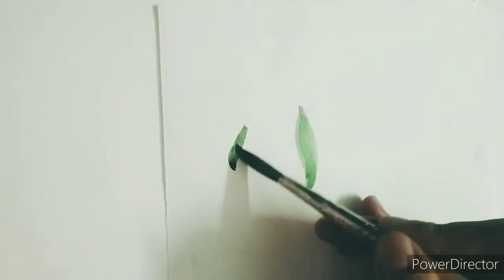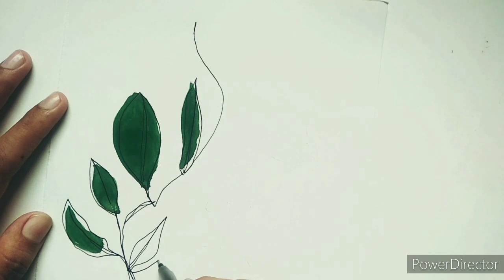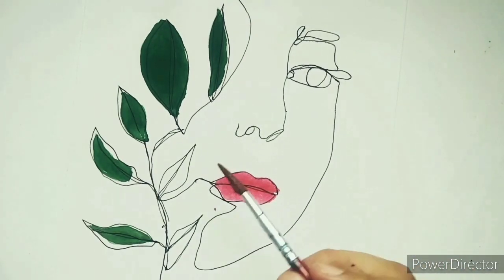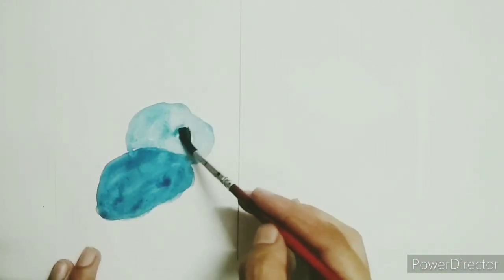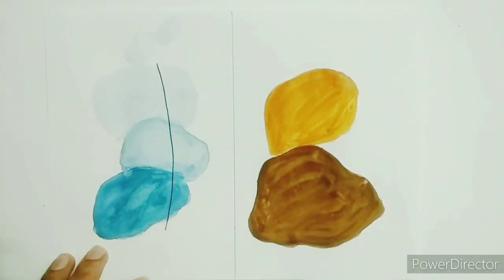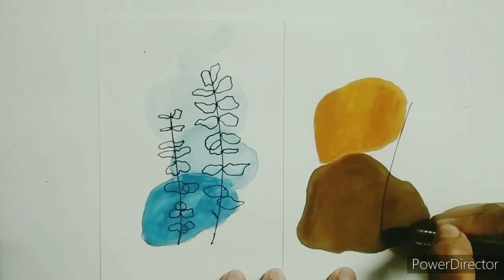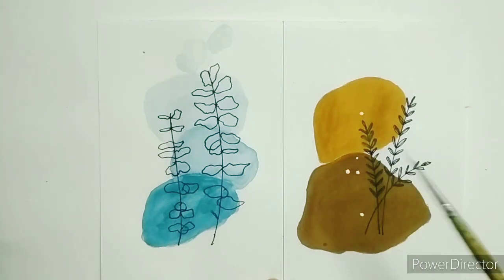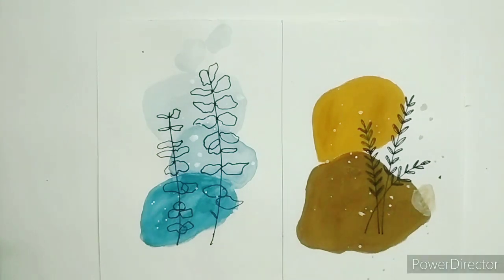Line art part 2 | abstract painting | watercolor illustration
Hi everyone
I made asthetic painting which you can easily use as a wall hanging or a wall painting. Let me know what you think about it...if you happen to create any of these, do share it with me on Instagram